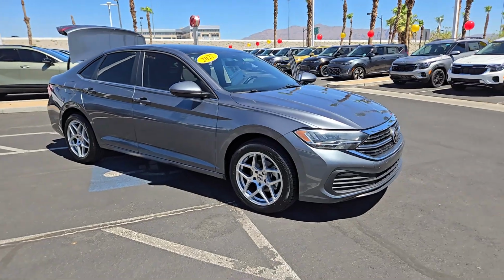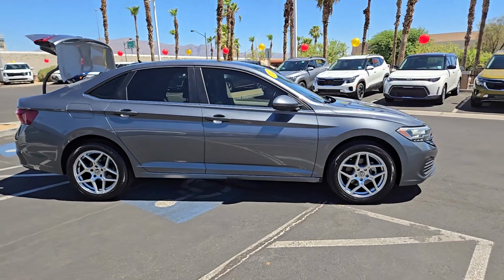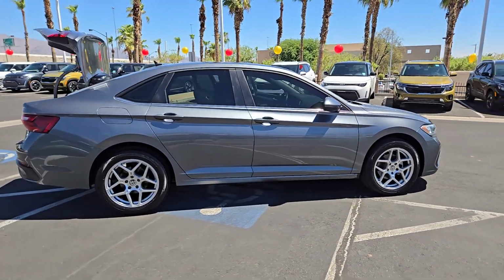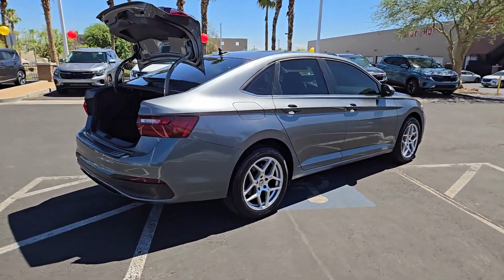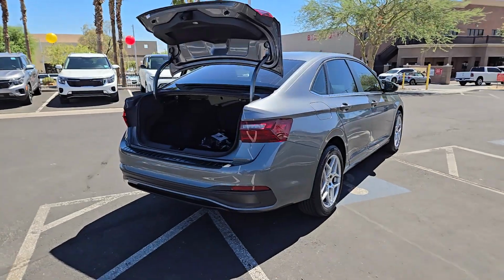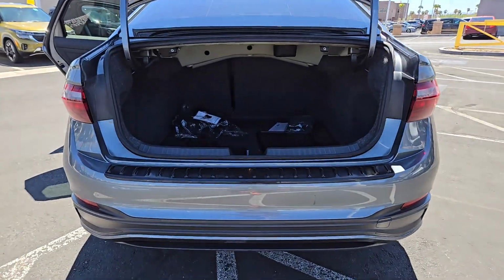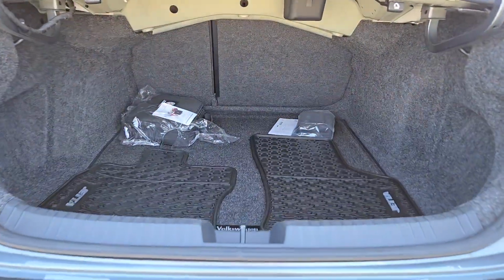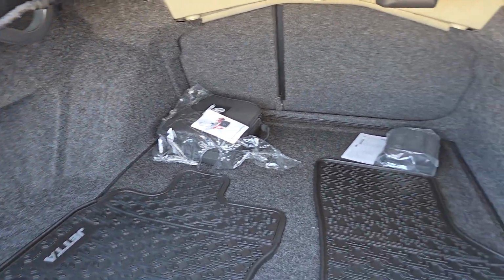2022 Volkswagen Jetta 1.5T SE North Las Vegas, Las Vegas, Henderson, Reno, Pahrump NV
Pre-Owned 2022 Volkswagen Jetta 1.5T SE available at Jim Marsh Kia located in 8555 W. Centennial Pkwy, Las Vegas, NV, 89149.
Stock#: Z8394B - VIN#: 3VW7M7BU2NM005374

Servicing the North Las Vegas, Las Vegas, Henderson, Reno, Pahrump area.

Please mention the stock# Z8394B when you contact the dealership for this vehicle.

Go home happy with the  2022  Volkswagen Jetta.  Take a closer look at this Volkswagen Jetta, the compact sedan that's tastefully understated, practical, and fun to drive. Its impressive fuel efficiency, smooth ride, zesty performance, and numerous safety features make it ideal for families and commuters. These are just some of the great options this vehicle comes with: Keyless Entry, Back-Up Camera, Heated Mirrors, Heated Front Seat(s), Dual Zone A/C, Steering Wheel Audio Controls, Power Driver Seat, Alarm, Blind Spot Monitor, Electronic Stability Control. This Jetta offers the perfect blend of fun and practicality.  See for yourself when you take it out for a test drive. Our professional staff looks forward to giving you excellent service!